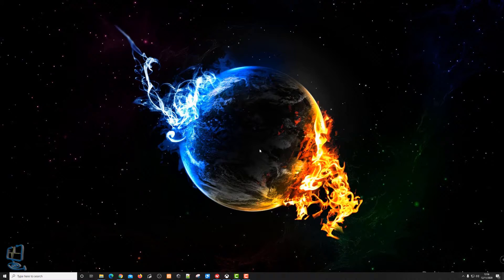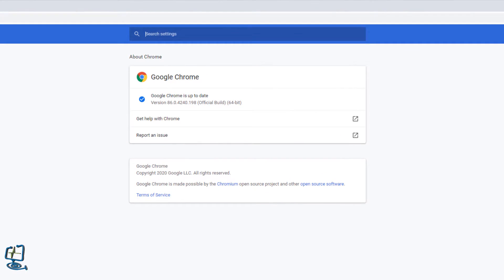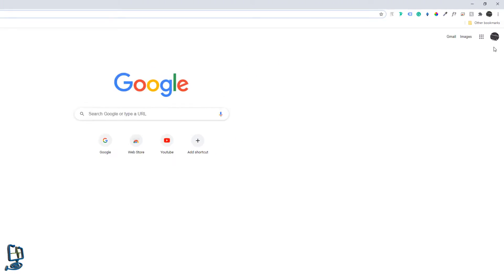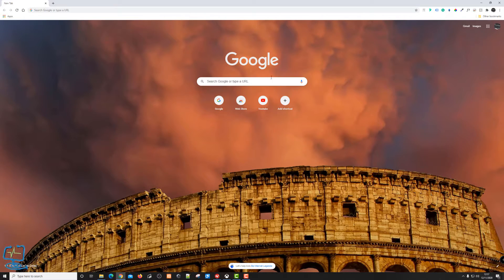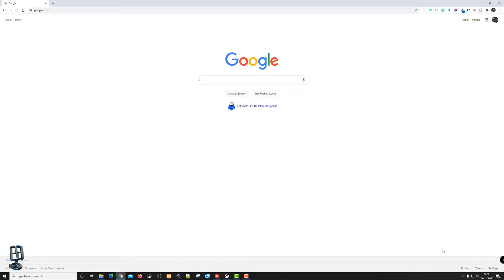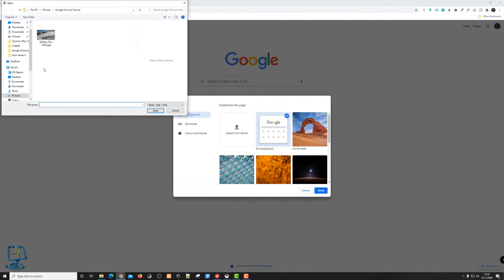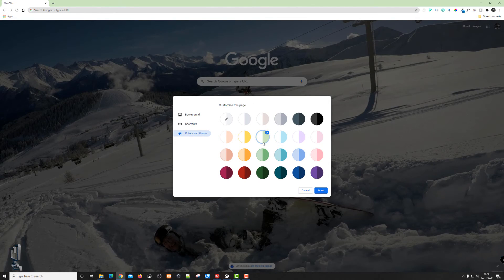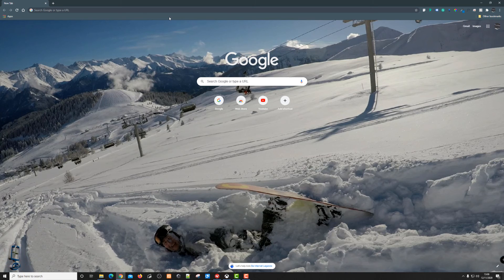How To - Change Google Chrome Background Image and Colour Themes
A short video showing you how to customise your Google Chrome web browser by setting the default background image and also how to change the overall colour and theme look for your Google Chrome browser.
This short video shows you how to set the background image in google chrome.